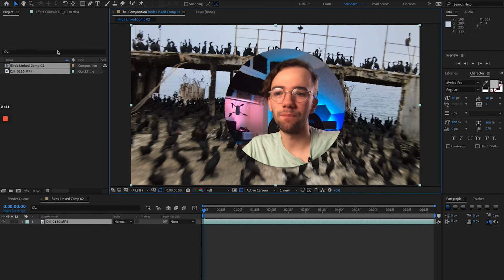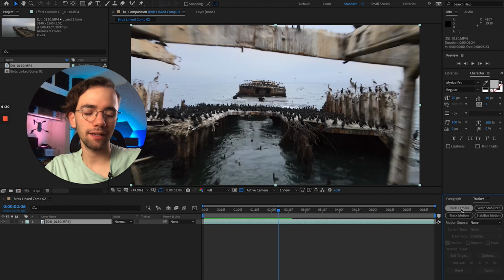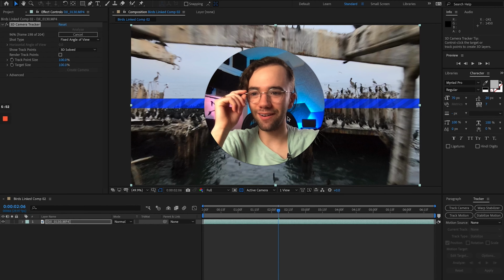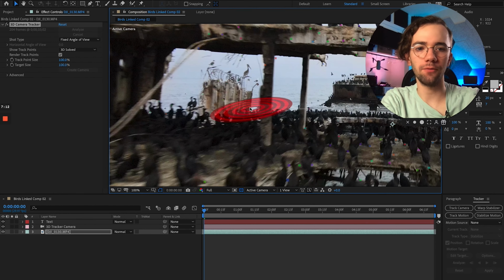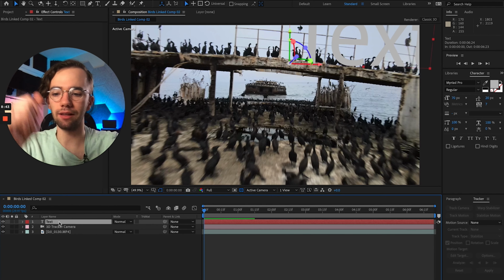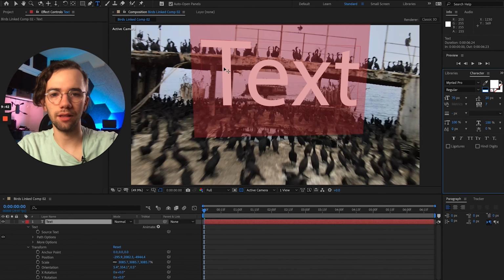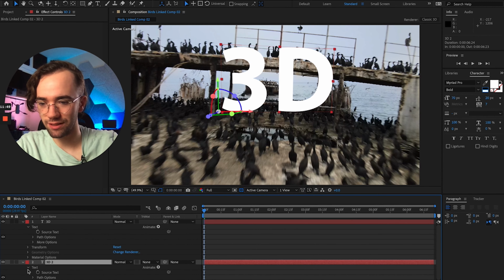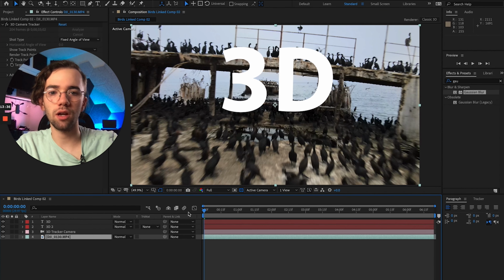How to Create 3D Floating Text in Adobe After Effects | 2021 Complete Walkthrough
This tutorial walks you through creating 3D Floating text using camera tracker in Adobe After Effects.